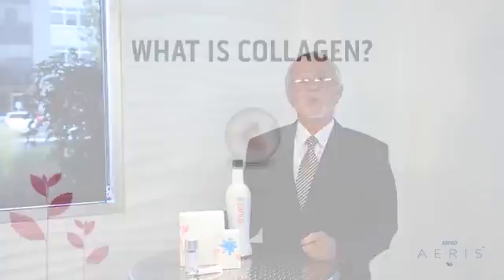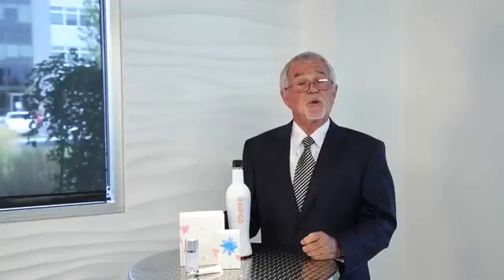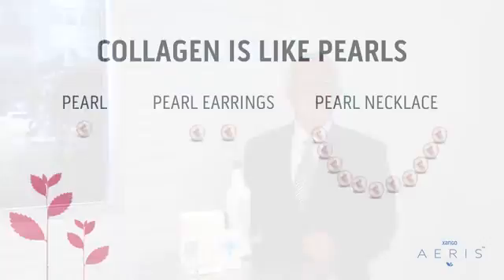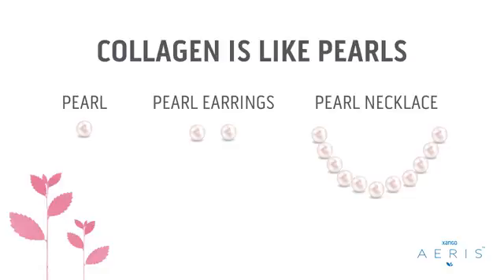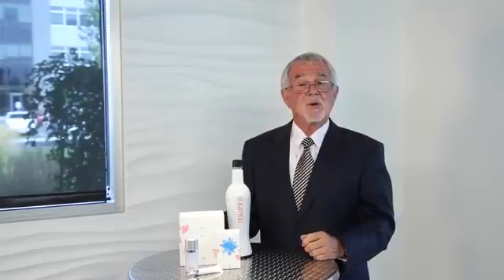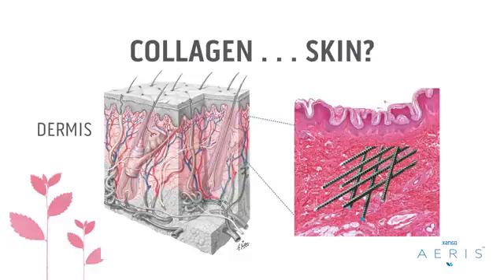Collagen & Skin by Dr J Frederic Templeman